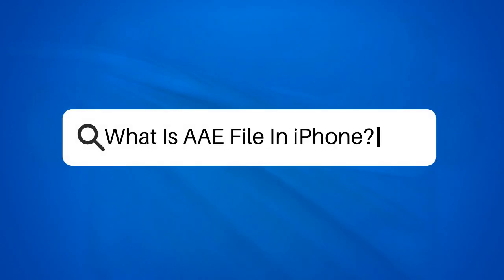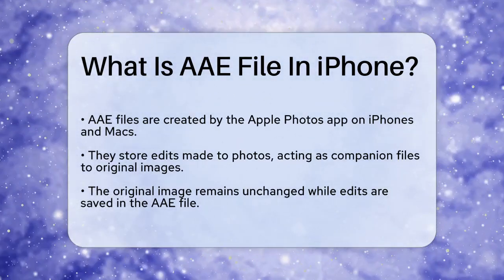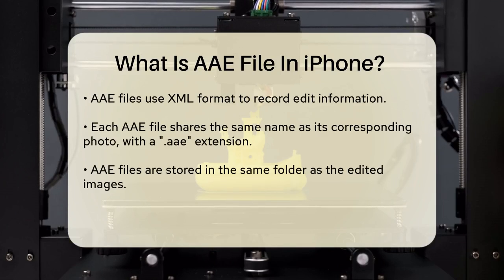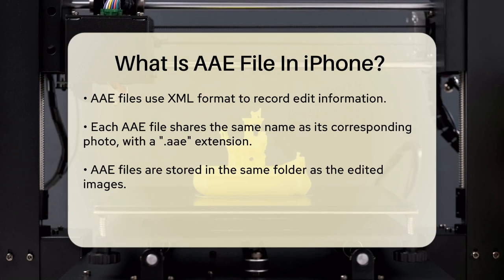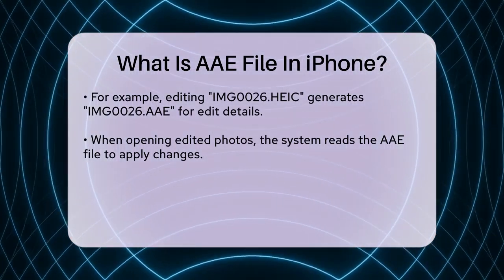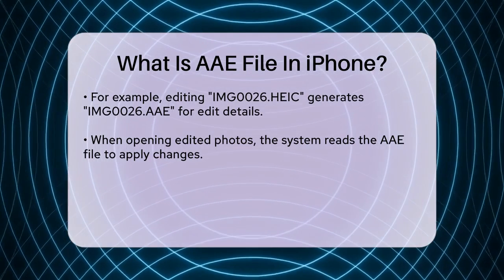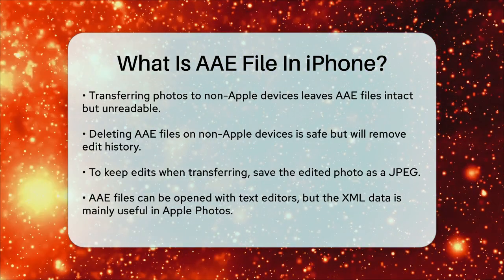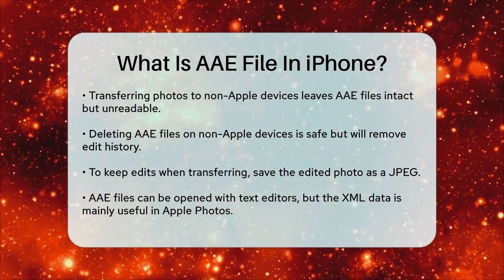What Is AAE File In iPhone? - Talking Tech Trends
What Is AAE File In iPhone? Have you ever encountered mysterious files while transferring photos from your iPhone? In this informative video, we'll clarify the purpose of AAE files and how they relate to your photo editing experience. We'll begin by explaining what AAE files are and the role they play when you make changes to your images using the Apple Photos app. Understanding these files is essential for anyone who frequently edits photos on their iPhone or Mac.

We'll also discuss what happens when you transfer these files to non-Apple devices, such as Windows PCs or Android phones, and what you need to know about managing your photo edits during this process. If you've ever wondered how to preserve your edited images when moving them to different platforms, we've got you covered.

Additionally, we'll provide tips on how to handle AAE files and ensure that your edited photos maintain their quality and history.